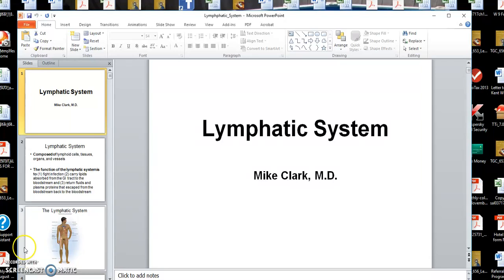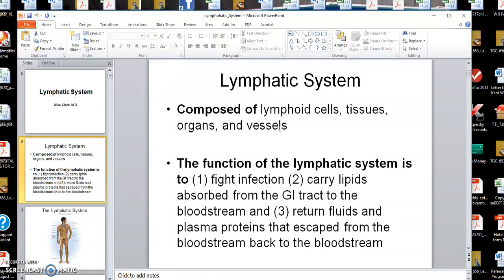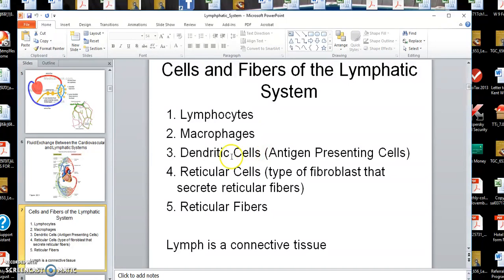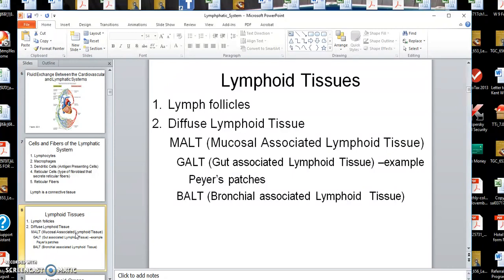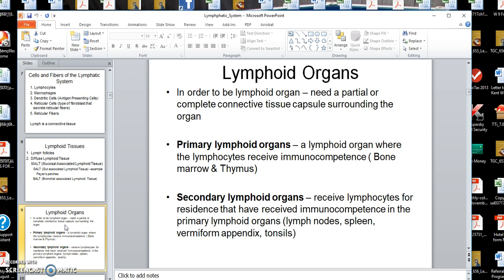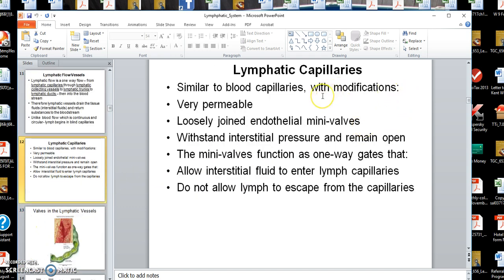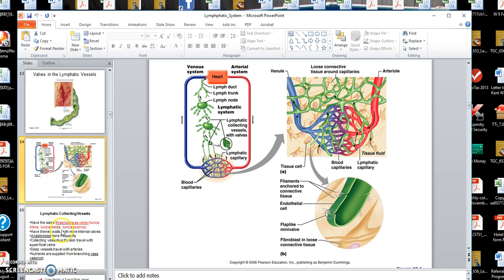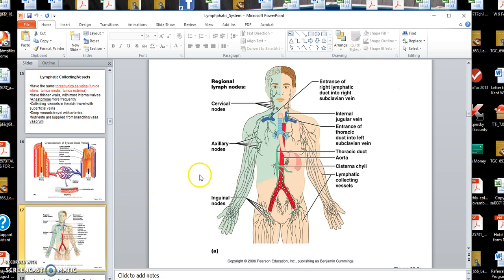Lymphatic System 1